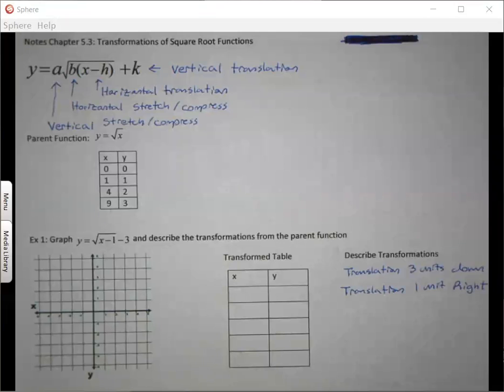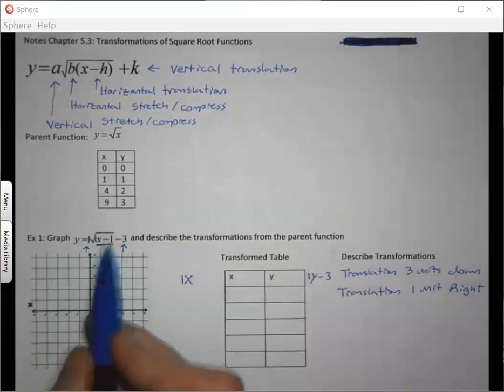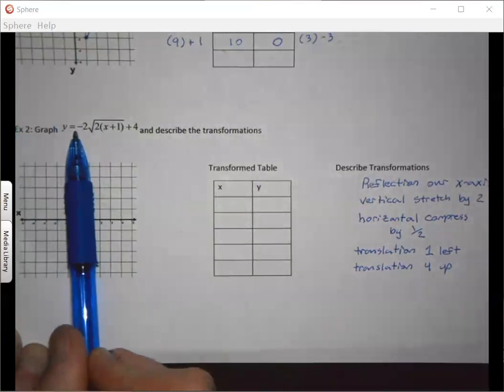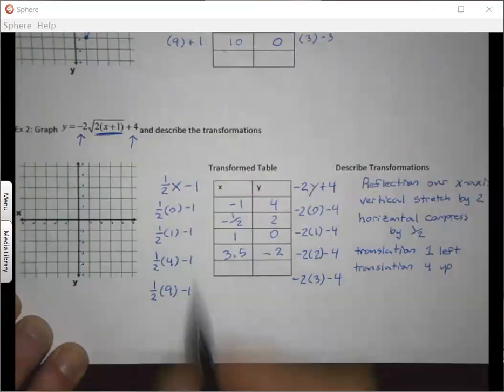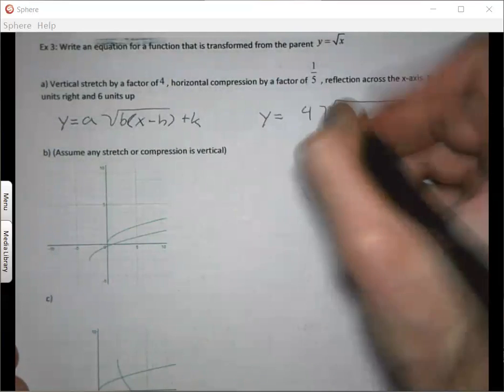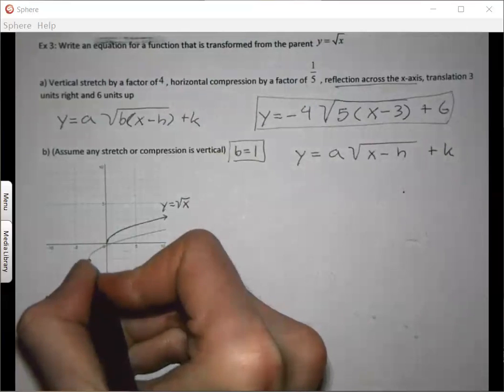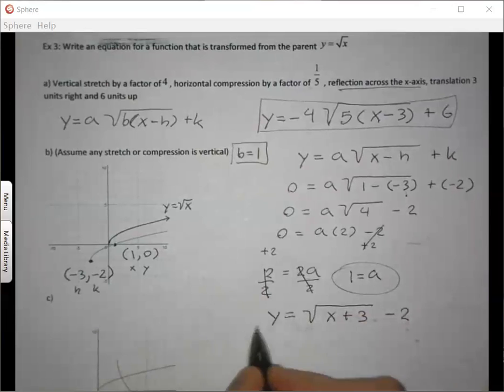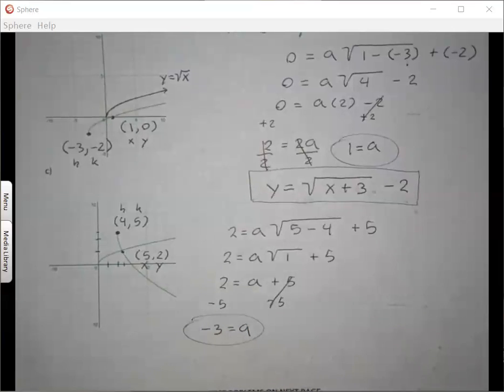AA5.3 Transformations of square root functions